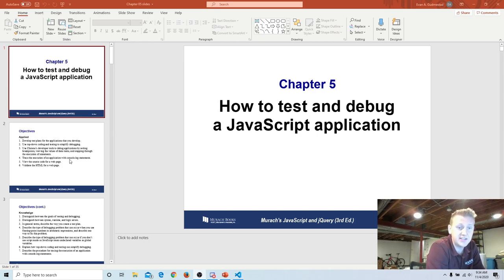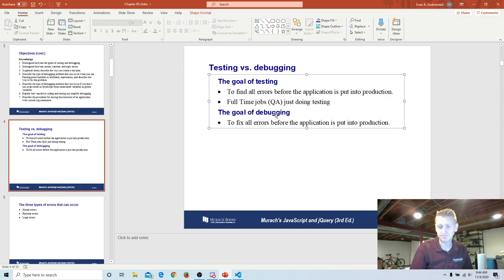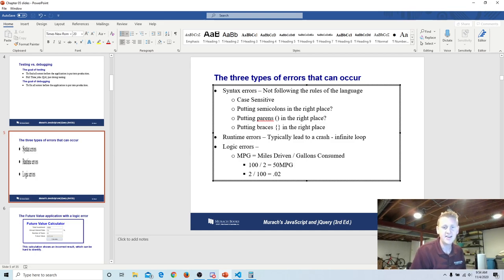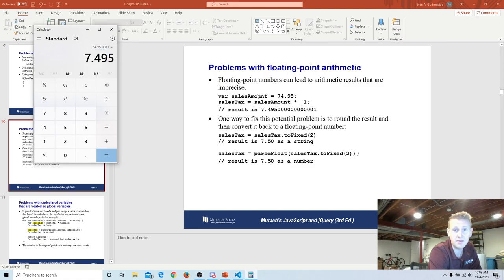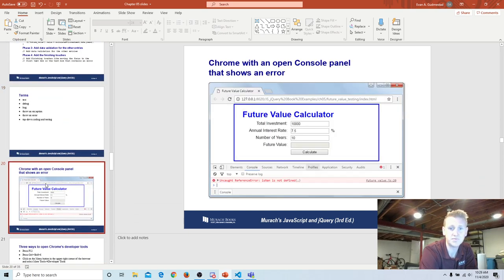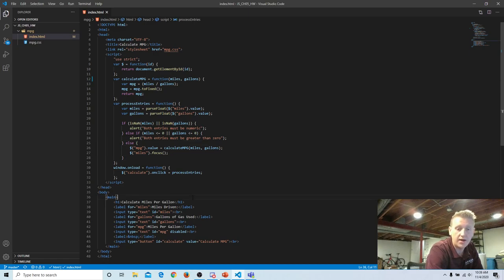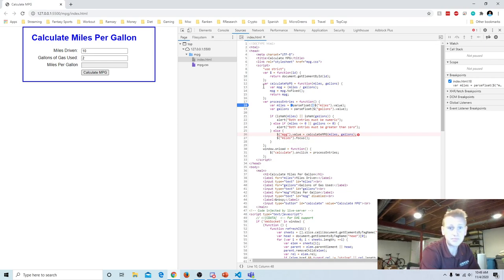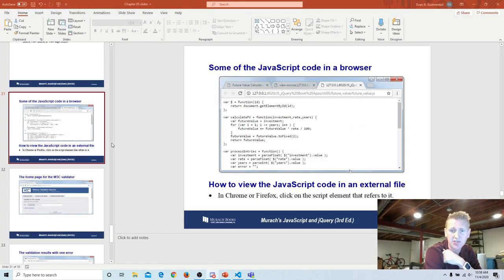JavaScript Troubleshooting and Debugging Basics (CH5)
Debugging Vs. Testing
Chrome Troubleshooting Tools
BreakPoints in JavaScript
Break mode in JavaScript